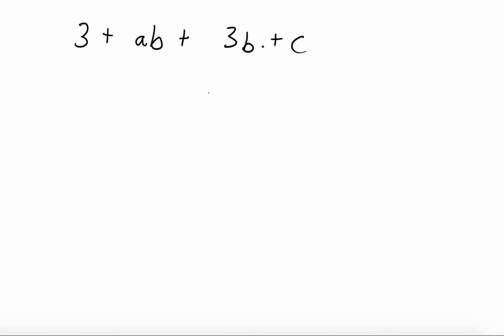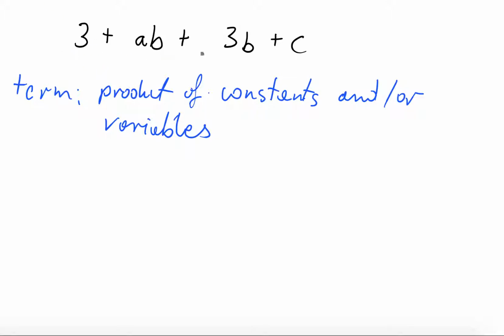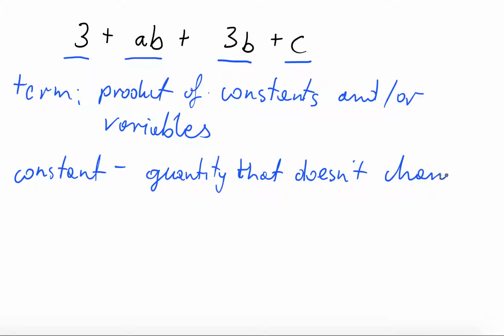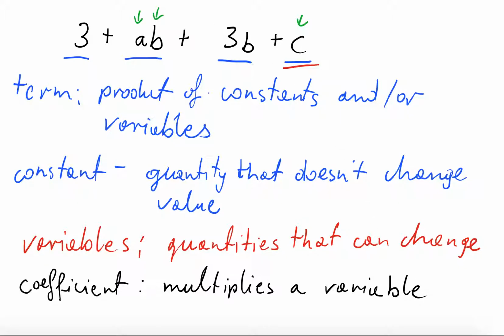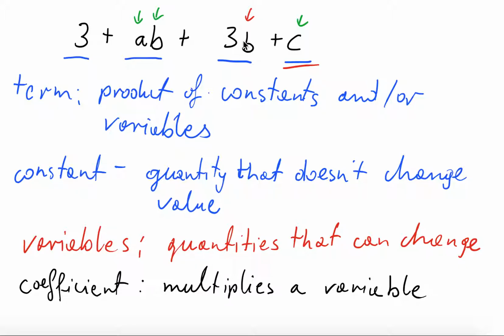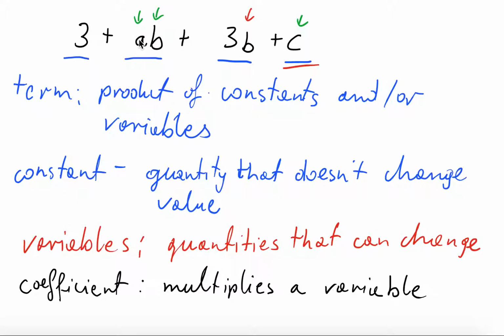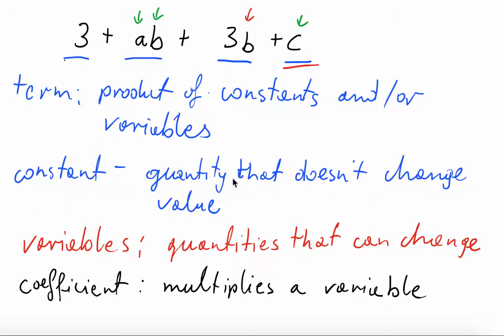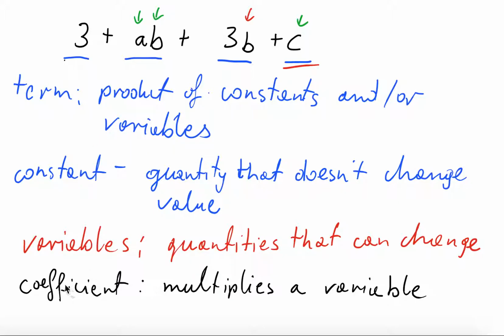Introduction to algebraic expressions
In this video, I describe the elements of algebraic expressions.